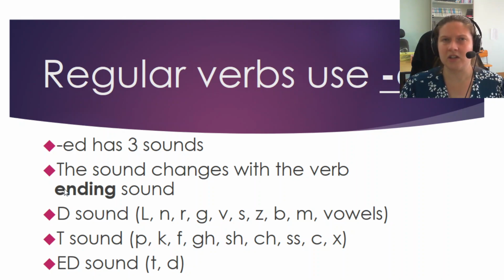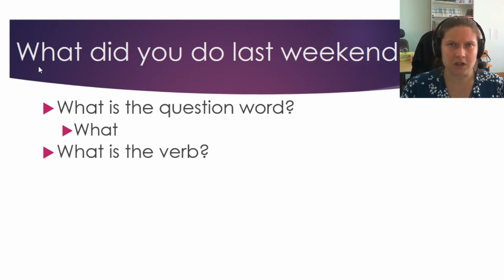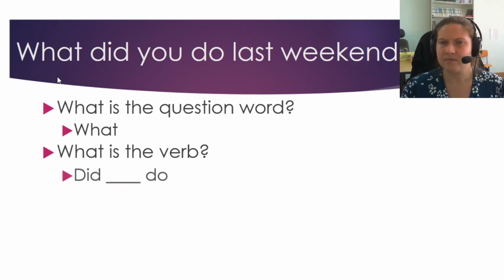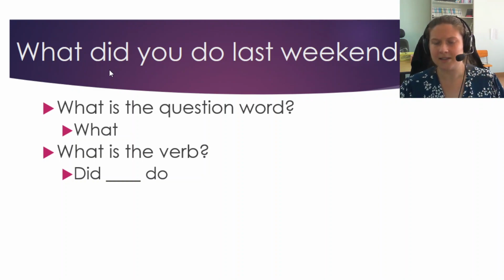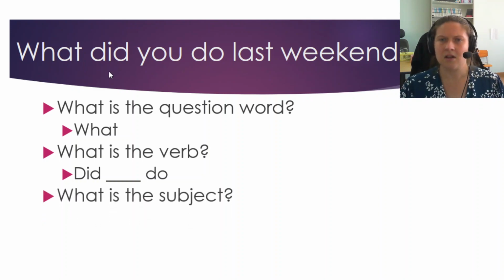G1 L4 W1 Past Verbs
Introducing past regular and irregular verb forms, and how to ask and answer a common question about the past.